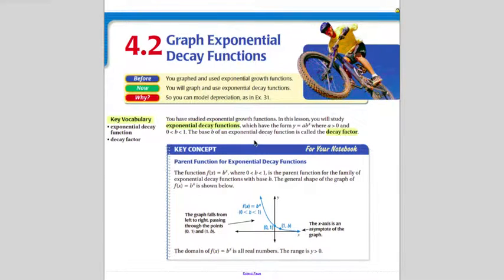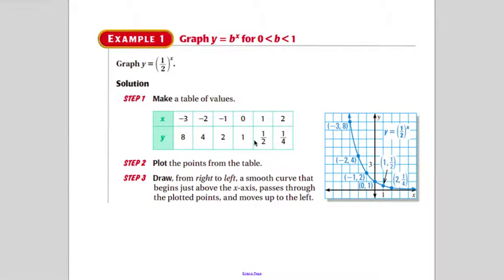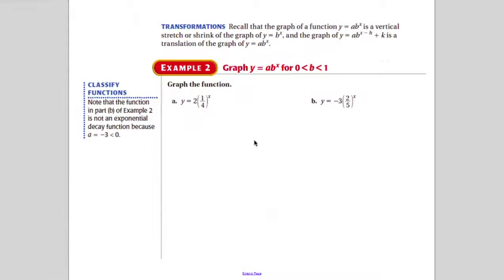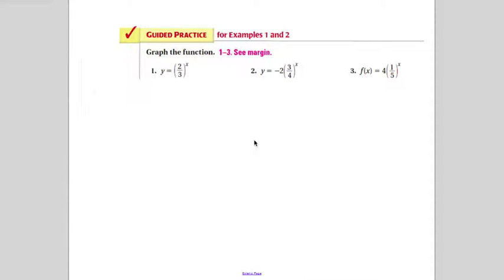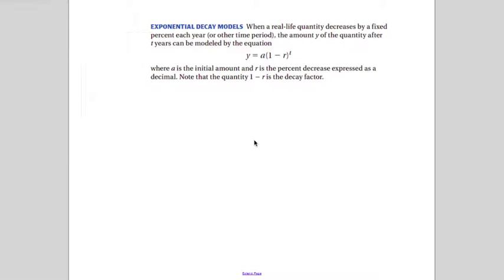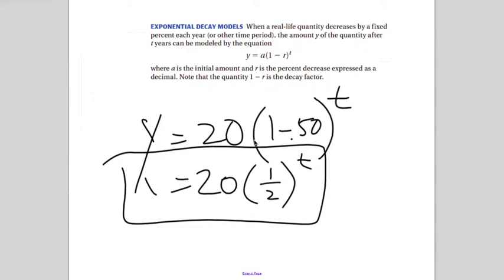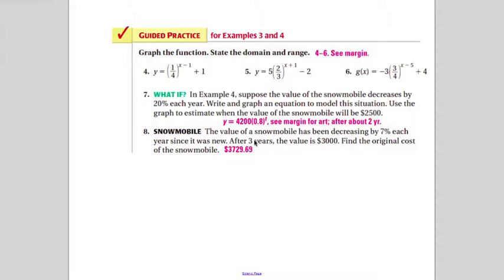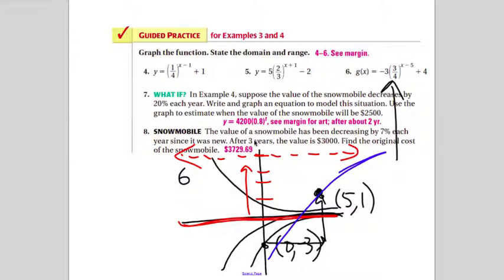4.2 Exponential Decay Function Lesson